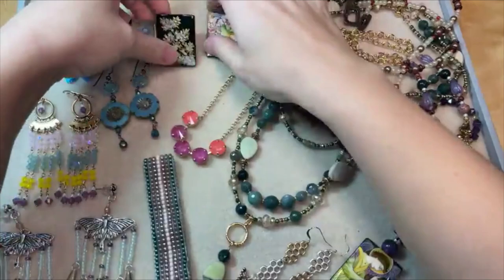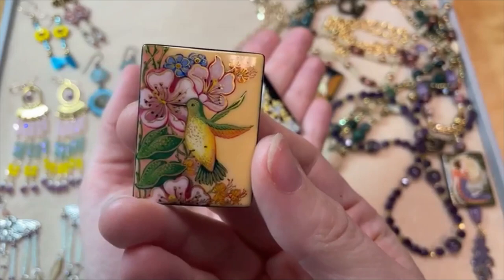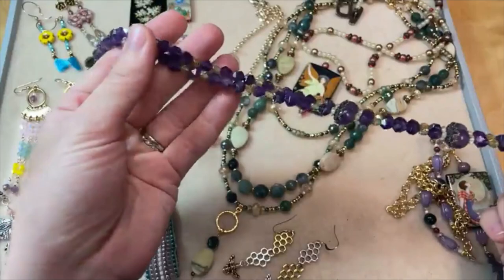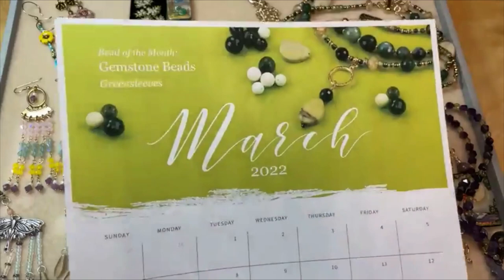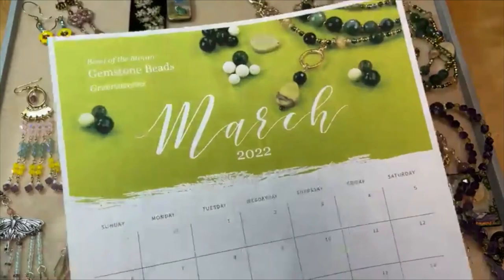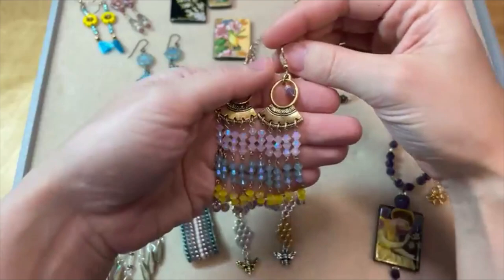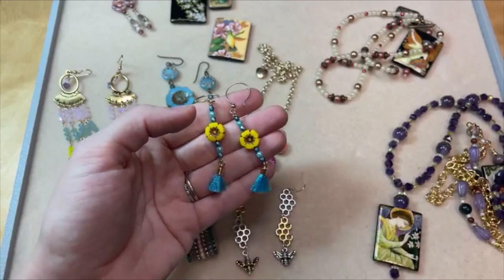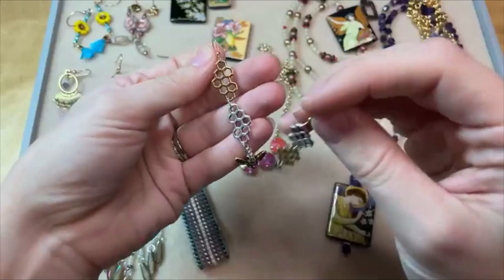Hot Trend: Spring Jewelry & Hand-Painted Focal Beads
this video, we're showing off our latest focal beads, perfect for spring! You'll also see how to use them in jewelry, along with other great spring jewelry ideas.